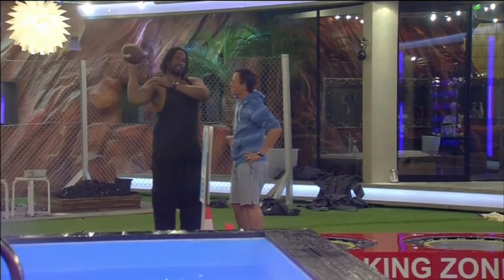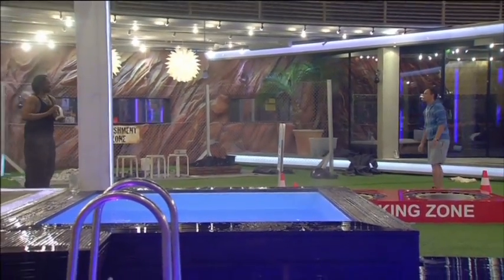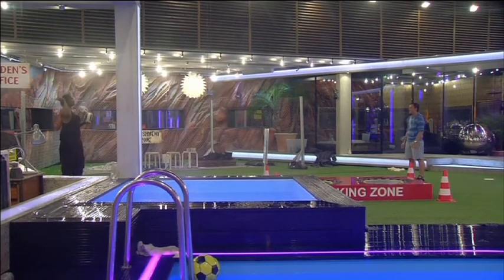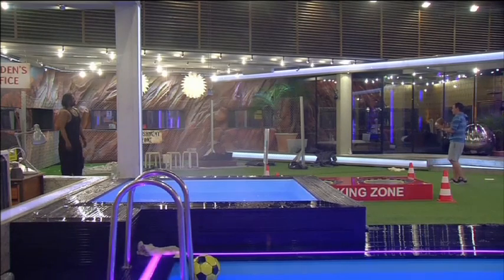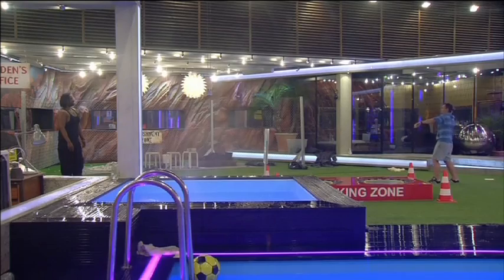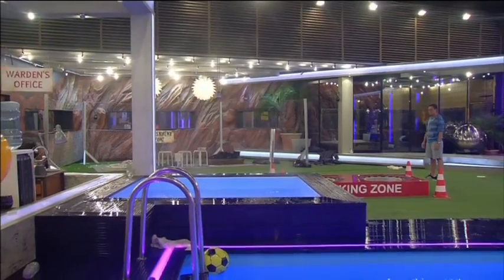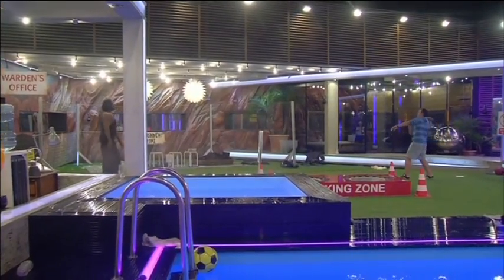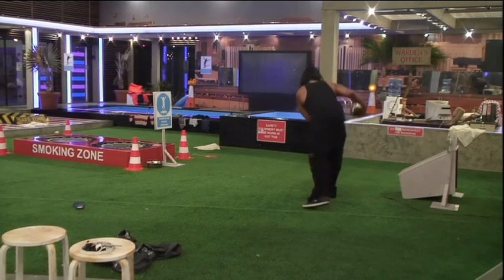American football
In the early hours of this morning, Adam teaches Luke A how to throw American football. Wonder if Adam could play soccer?